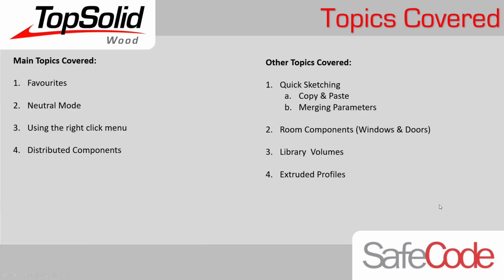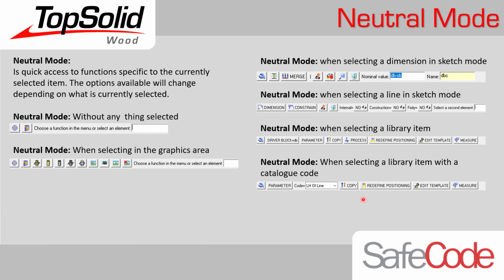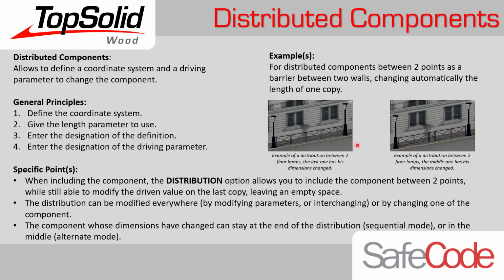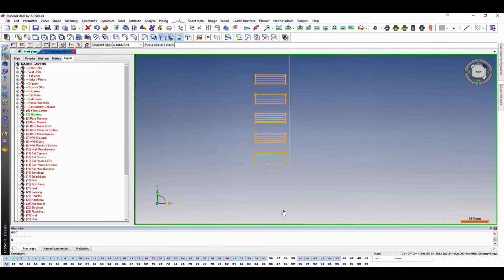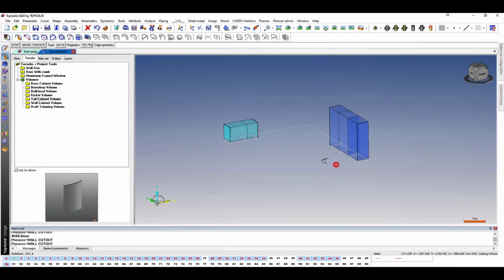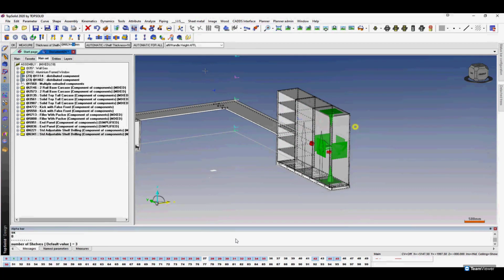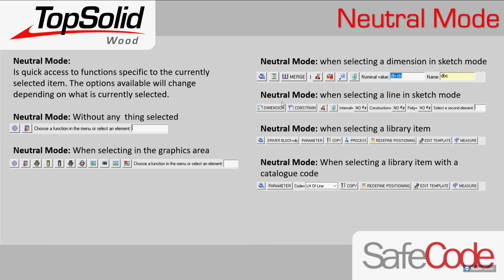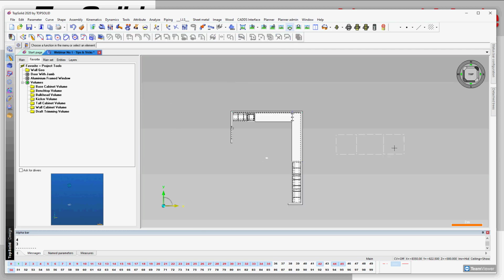TopSolid'Wood - Webinar No: 1 Tips and Tricks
In this video we demonstrate a few Tips & Tricks within TopSolid'Wood.

TopSolid'Wood is the advanced CAD/CAM solution for the joinery industry, leading the market in parametric functionality.

Our team are immersed in the industry and are always working on various construction methods to support faster production.